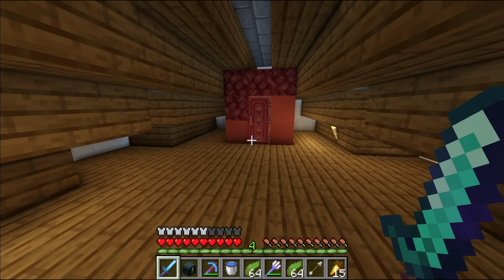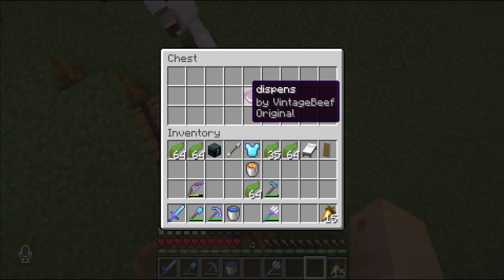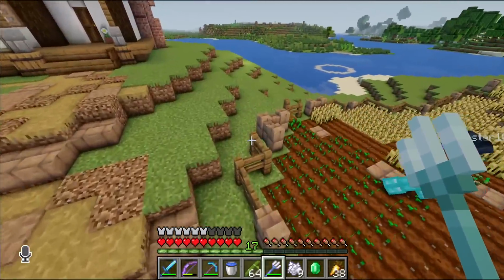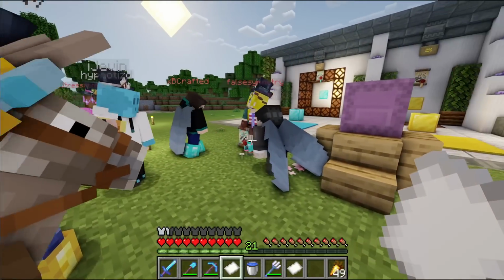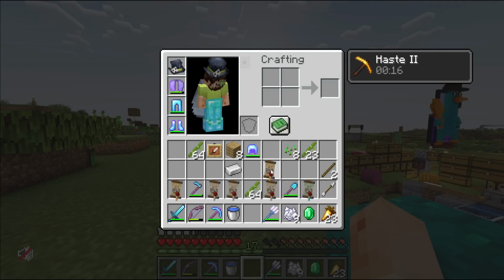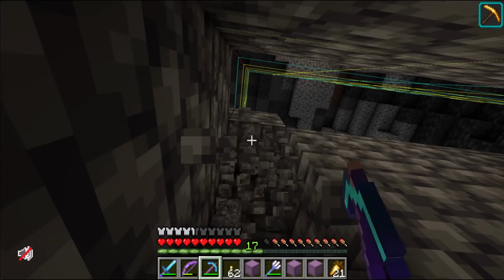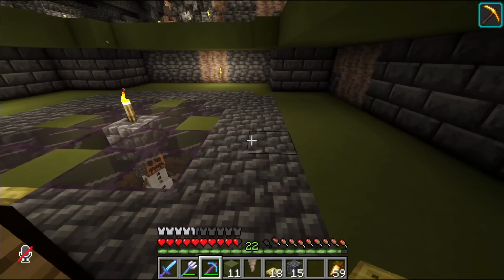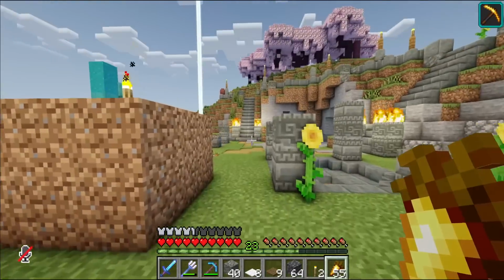Hermitcraft 10 - Episode 8: This is the best hermitcraft idea ever.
Hermitcraft 10  - Episode 8: This is the best hermitcraft idea ever. - Grian brings all the hermits on the hermitcraft server together, to announce, THE BEST, hermitcraft idea ever invented, and it's season long!

► Behind The Scenes Hermitcraft: @vodskall85

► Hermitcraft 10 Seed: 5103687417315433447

► SHADERS?! Iskall use Complimentary Shaders with the Iris mod! Get iskalls settings and more information in my discord